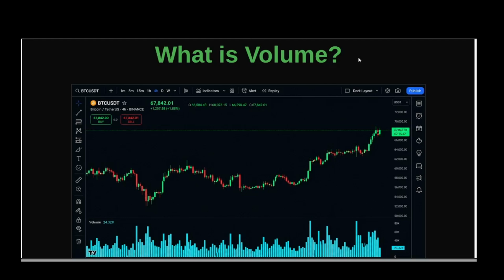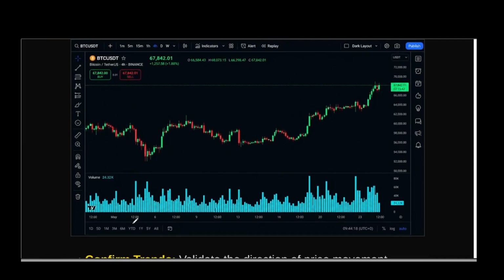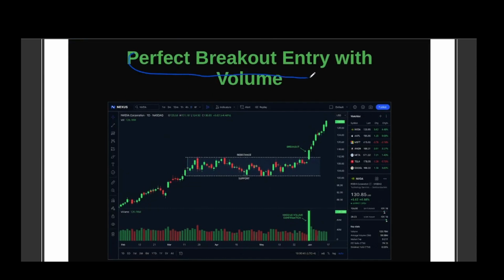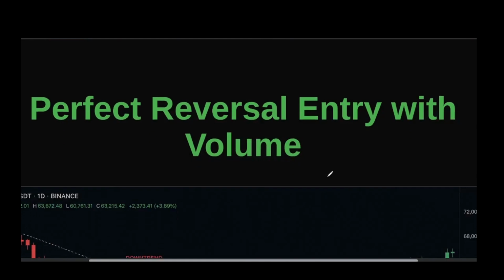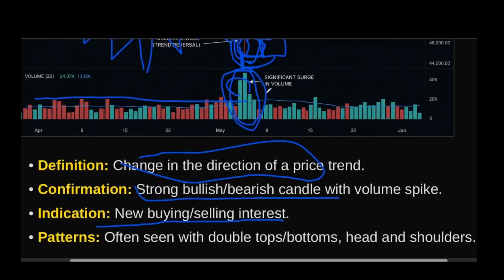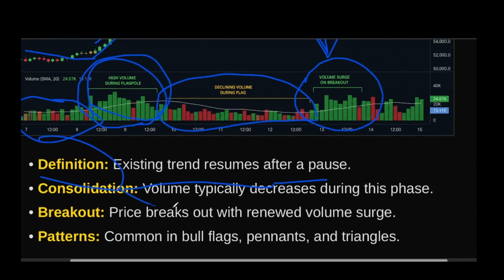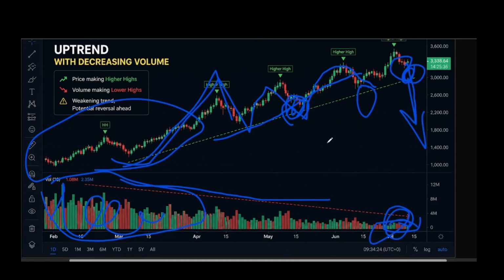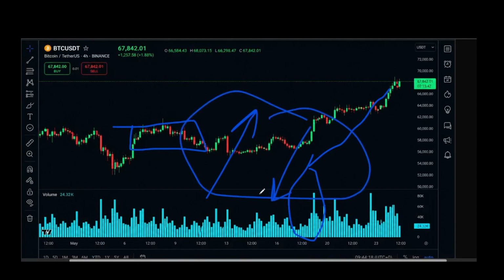“Trading Volume EXPLAINED — The Hidden Key to Profitable Trades!”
Unlock the hidden power of volume analysis in trading!
In this video, I break down exactly how volume drives price action, how to spot smart money moves, and how to use volume to confirm breakouts, reversals, and fakeouts.
If you’ve ever wondered why your trades fail even with perfect chart setups — this is the missing piece.

💡 Learn:

How to read volume like a pro

Volume spikes vs. dry‑ups explained

Real chart examples for better clarity

How to combine volume with trendlines and support/resistance

📈 Watch till the end — this will change how you see the markets forever.

 00:00 - Intro
00:32 - What is Volume?
01:06 - Strategies with Volume
02:30 - Breakout with Volume
03:52 - Reversal with Volume
05:21 - Chart Patterns with Volume
06:50 - Trend with Volume
08:23 - Basic Volume Points
08:56 - Conclusion